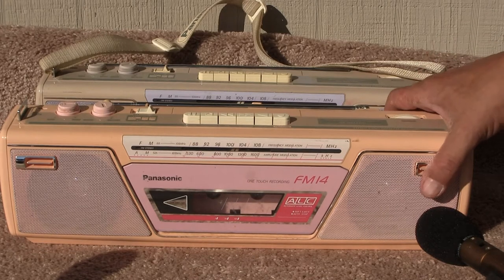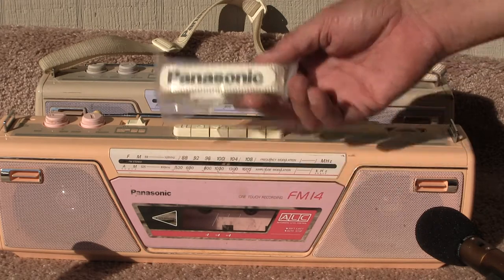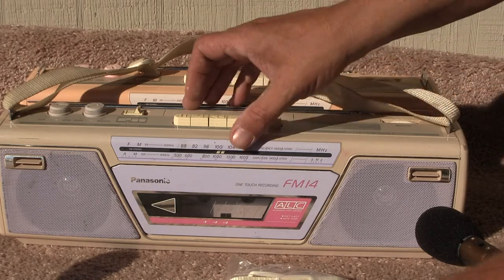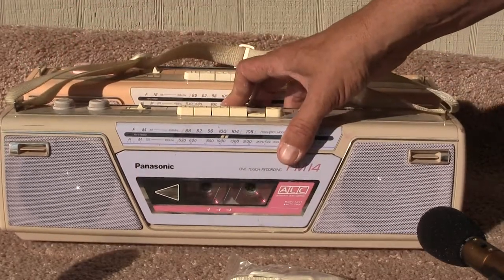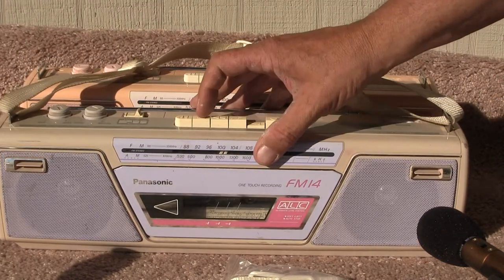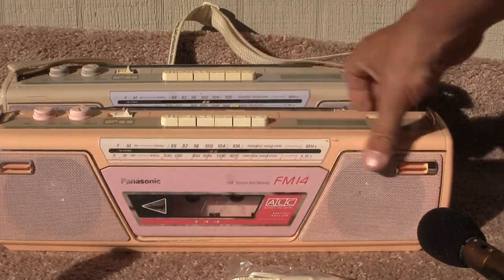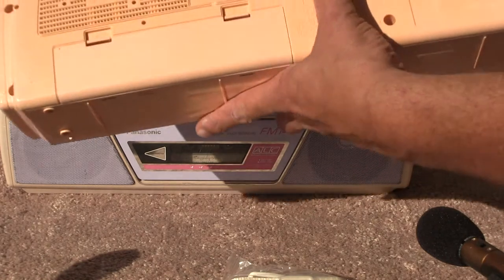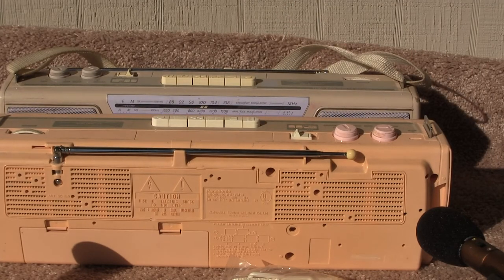Panasonic RX-FM14 Peach & Blue review Mini boombox Strap Handle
Both together